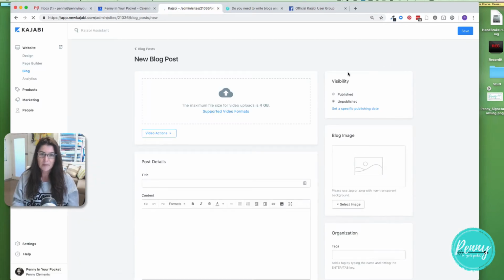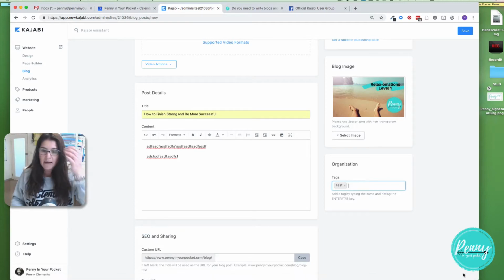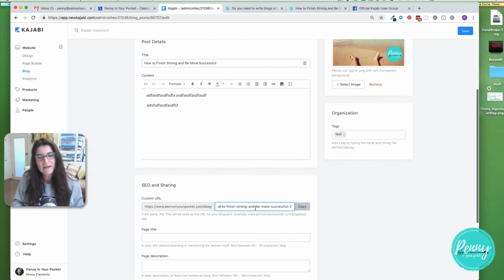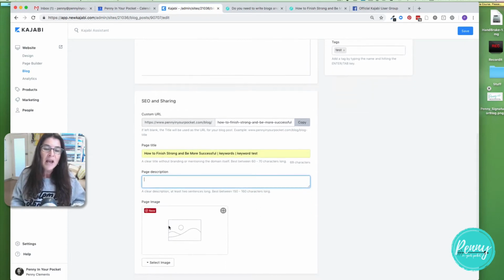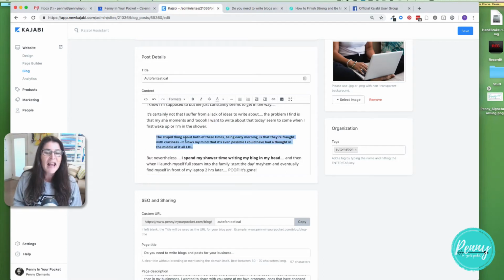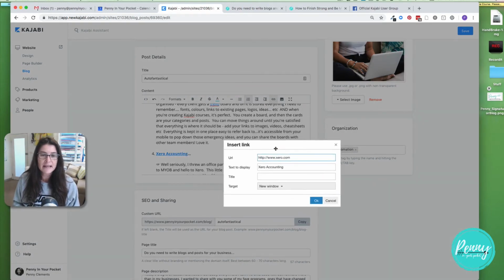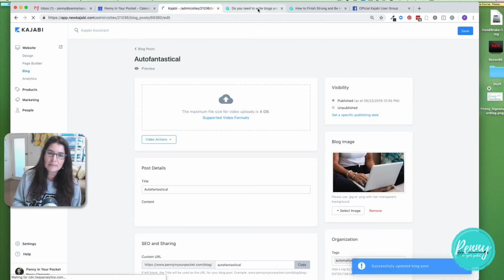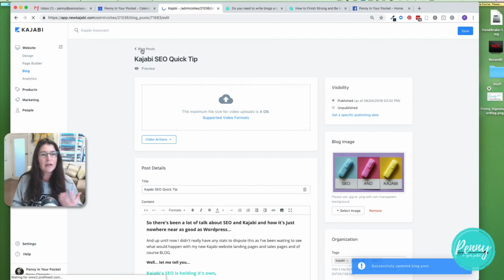How To Do A Blog In Kajabi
This mini step by step shows you how to do a new blog post in Kajabi and how to pop in your SEO as well.